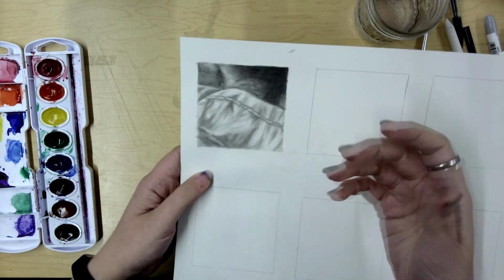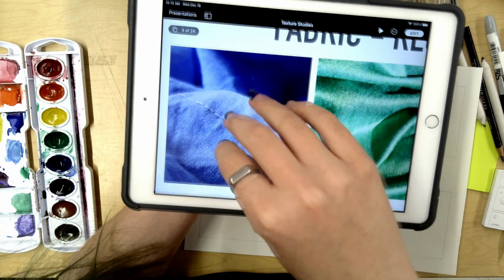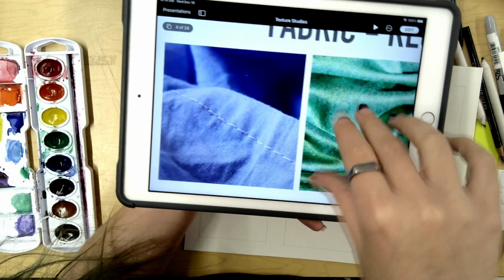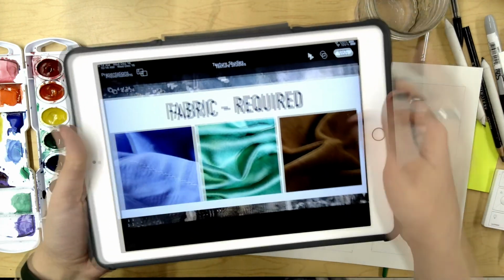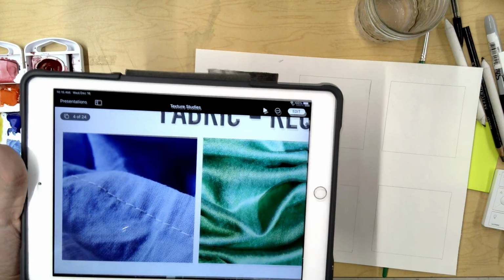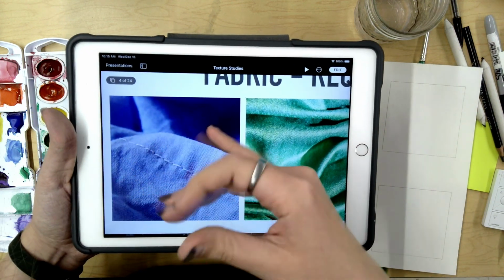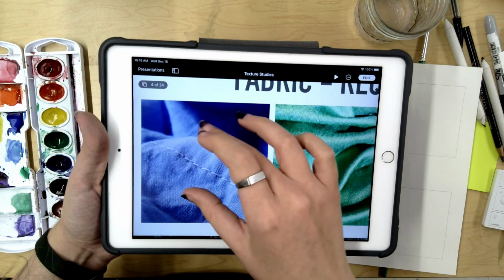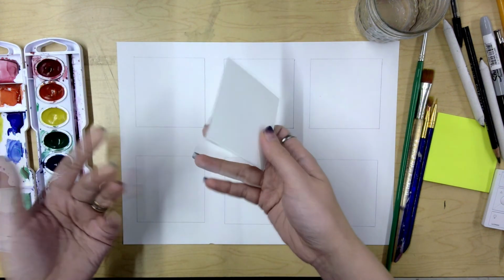Texture Studies - Painting Fabric Sample #1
This video focuses on using a photo reference to paint fabric with watercolor.
This series in particular focuses on painting what you see in reference images to achieve realistic painting results by focusing on highlights, shadows, and adding values, and is a good practice for developing watercolor painting techniques and abilities.